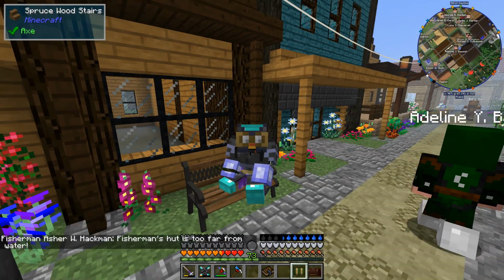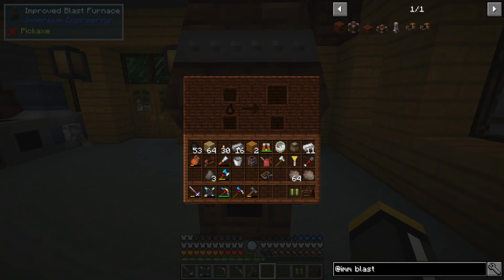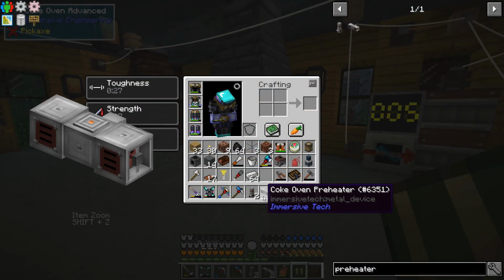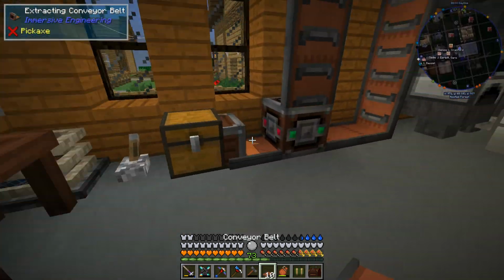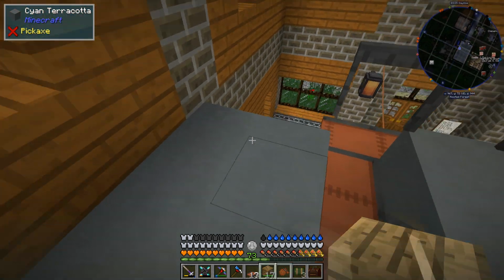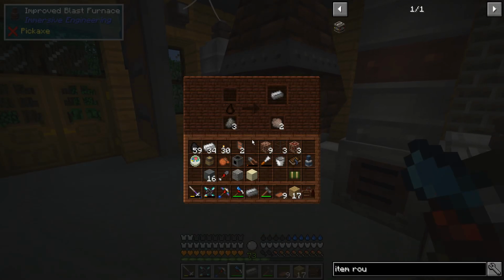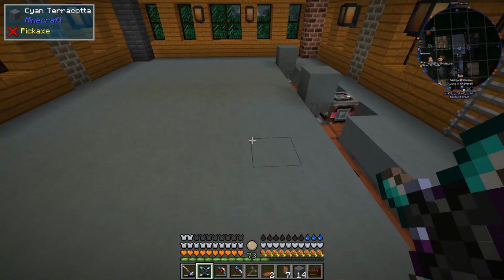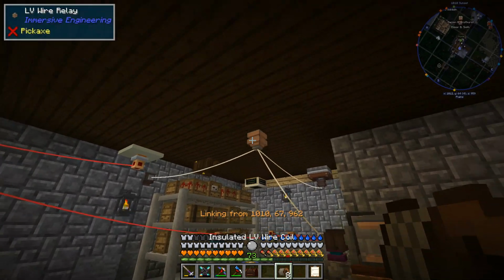RealTech S2E27 - Steel Automation and Upgrades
Speeding up the blast furnace and coke oven, then automating steel production, so we can just drop iron and coal in a chest and get steel back.

I'm playing my 1.12.2 modpack designed to feel immersive and realistic. This pack contains several tech mods with immersive mechanics and a few world and survival tweaking mods. You can play it on the Twitch Launcher

"Chipper Doodle v2", " Loopster", "Son of a Rocket"